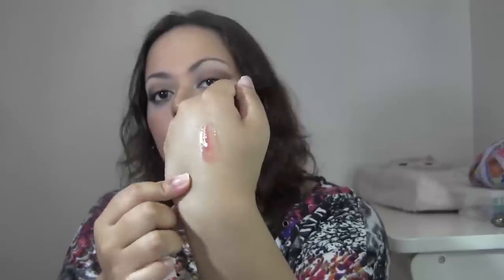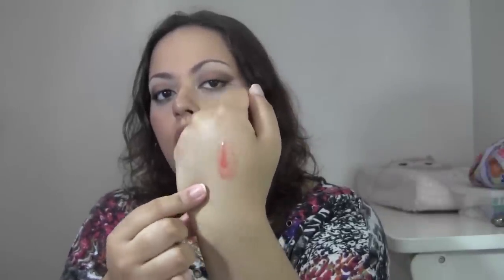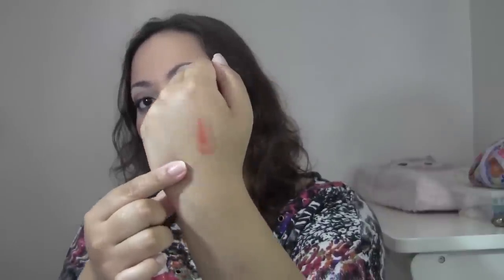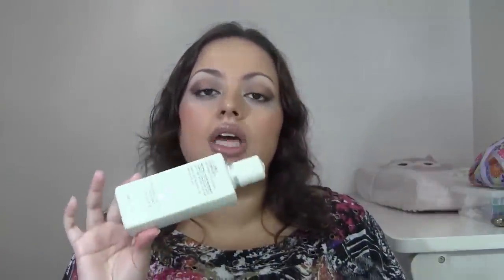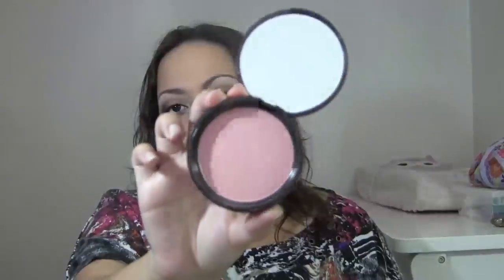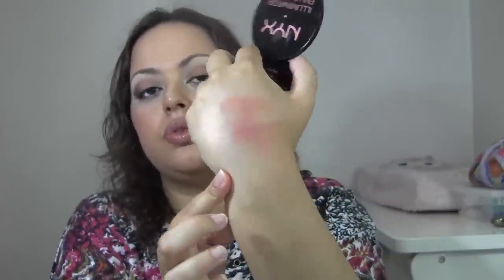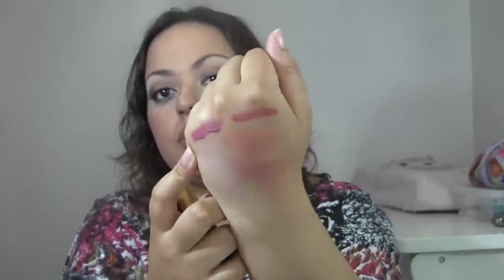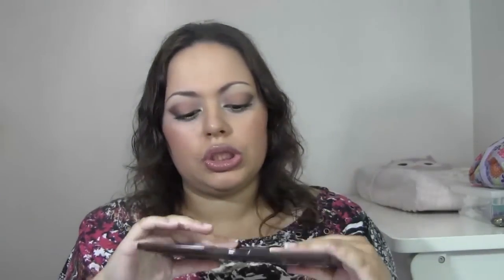May Favorites & Major Fails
Hope you all enjoy my May faves!

Products Mentioned:
Clean Cauldron - Whipped Body Butters (chocolate,coffee,blood orange)
Clean Cauldron - Beauty Elixir
Clean Cauldron - Purity Lip Luster
Herban Cowboy Deodorant - Blossom
Liz Earle - Eyebright Soothing Eye Lotion
Ole Henriksen - Perfect Truth CC Eye Cream - Natural
Hourglass - Ambient Blush in Ethereal Glow
Sleek Blush - Pomegranate & Life's A Peach
NYX Illuminator - Enigmatic
Silk Naturals - Lip Products (organic lipsticks, Kisser Slickers..etc.)
Revolution Organics Lipgloss - Truth
Ecco Bella Lipgloss - Pleasure
Too Faced - Chocolate Bar Palette
Butter London - Wink Colour Mascara in Chav
Physicians Formula - Youthful Wear Spotless Foundation *fail
it cosmetics - Naturally Pretty Palette *fail

Clean Cauldron Shop -

XOXOXOXOXOXOXOXO